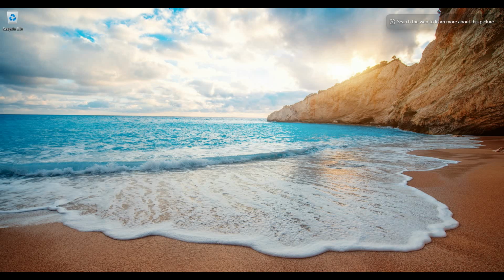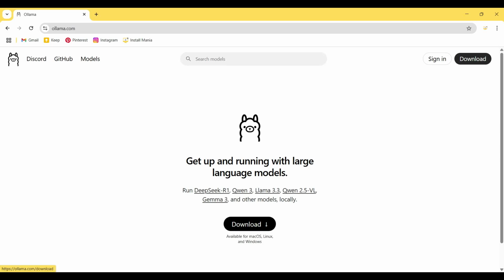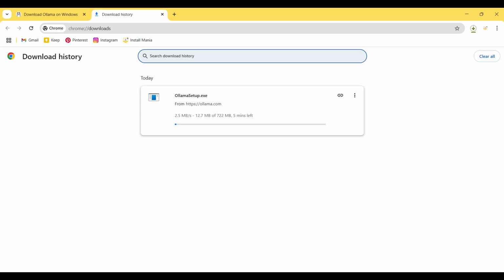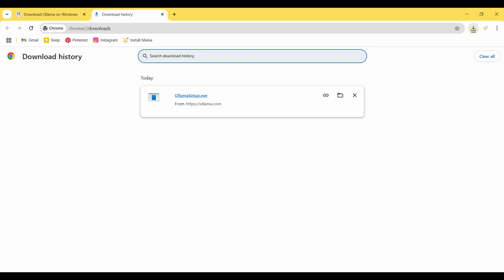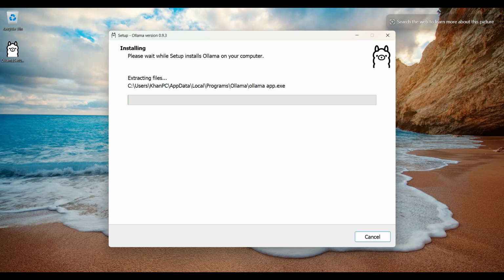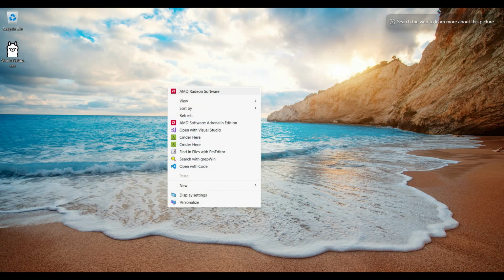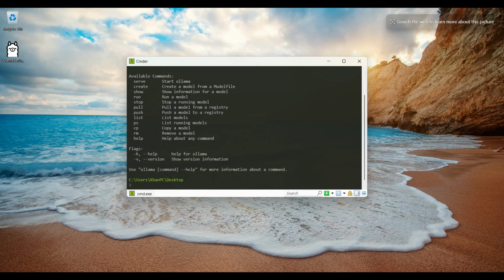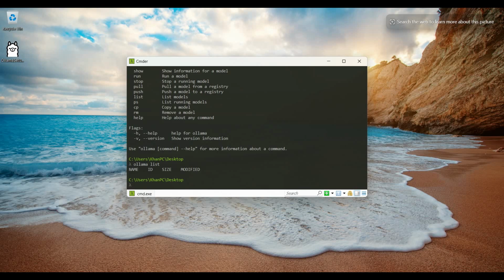How to Install Ollama on Windows || Step-by-Step Guide for LLM (Run AI Locally) || Install Mania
📁 How to Install Ollama on Windows || Step-by-Step Guide for LLM (Run AI Locally) - Windows Software Installation Tutorial | Install Mania

🖥️ In this windows software installation tutorial, we'll walk you through the step-by-step process of installing Ollama. Follow along and have your favorite software up and running in no time!